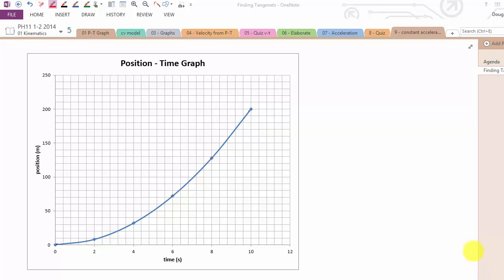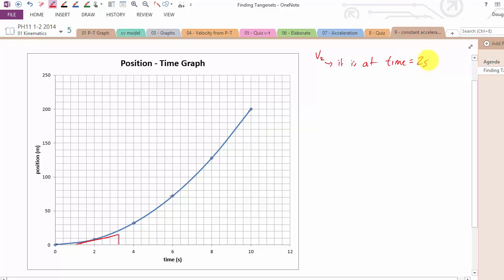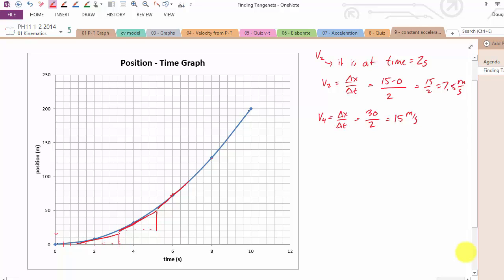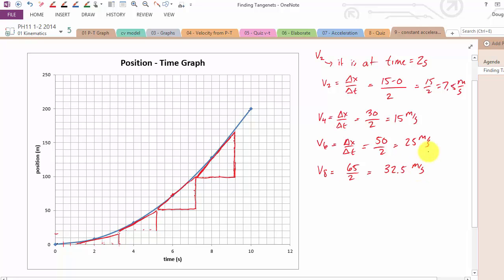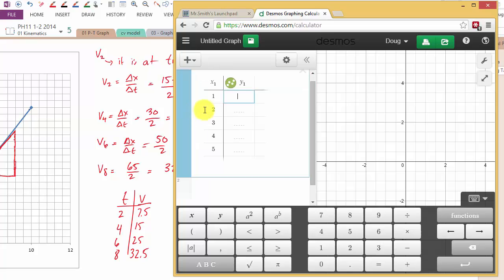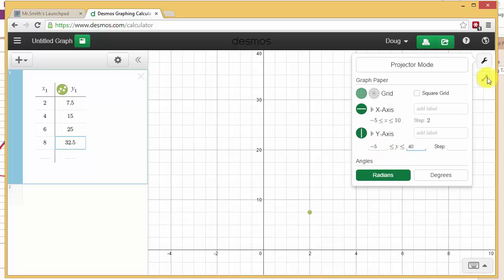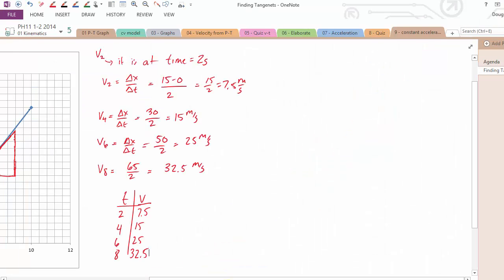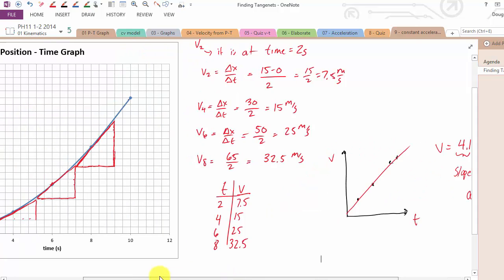Finding instantaneous Velocity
Using tangents on a x-t graph for instantaneous velocity